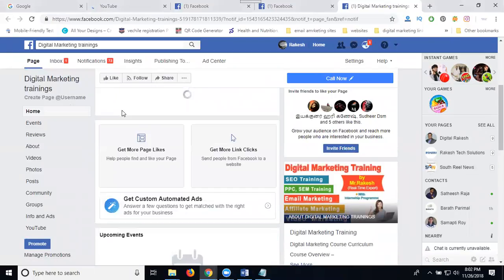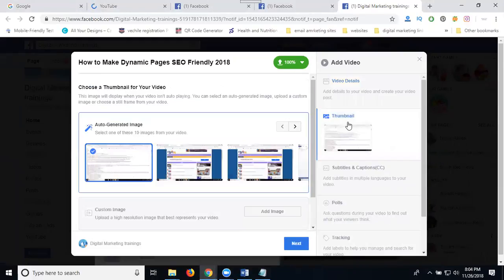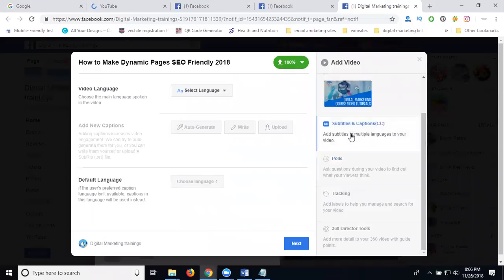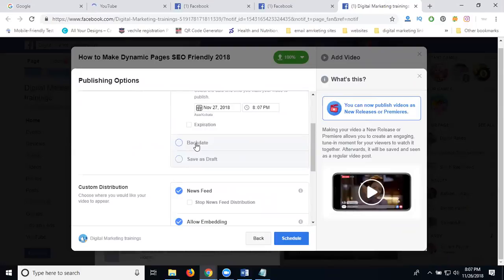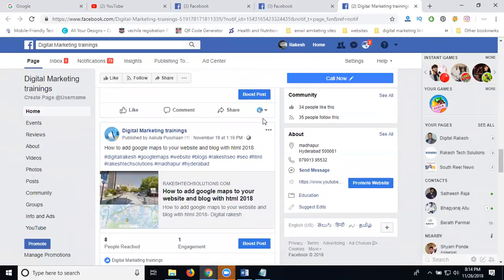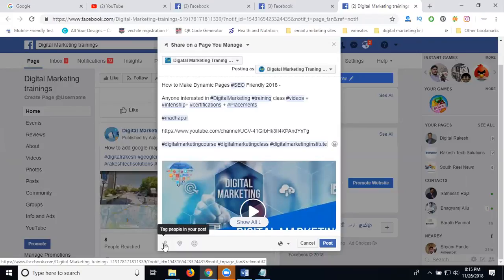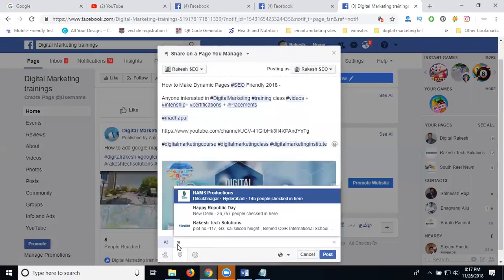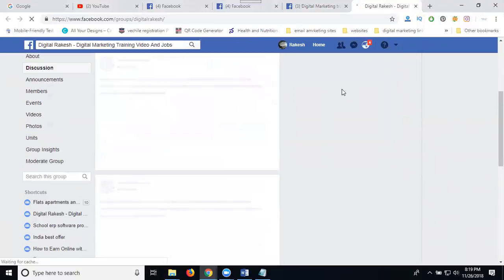How to advertise your videos on facebook Business Page 2018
Digitalmarketing - Learn this video How to advertise your videos on facebook Business Page 2018 tutorials by digitalrakesh